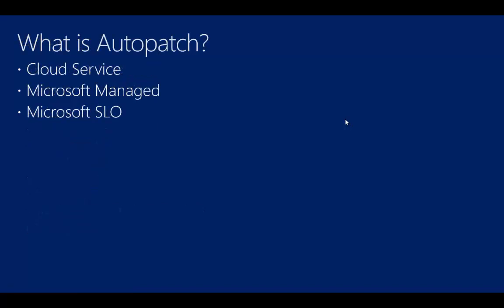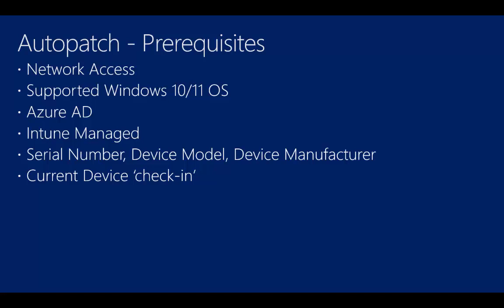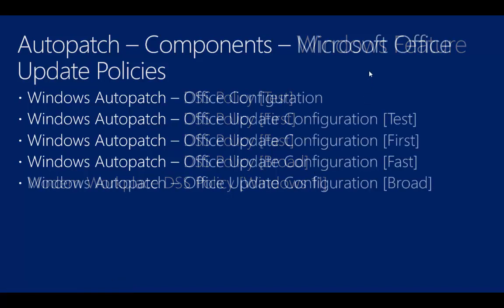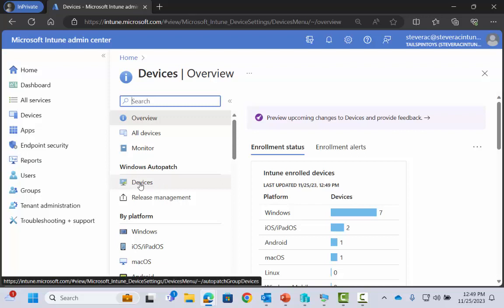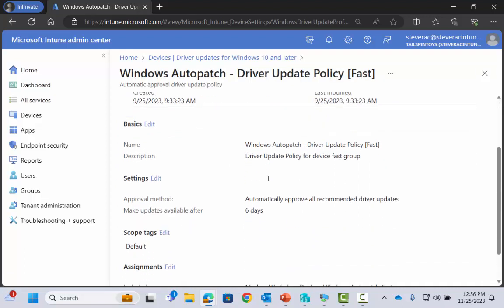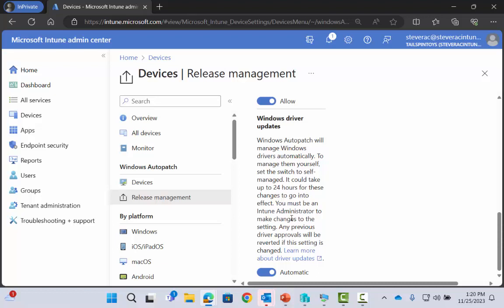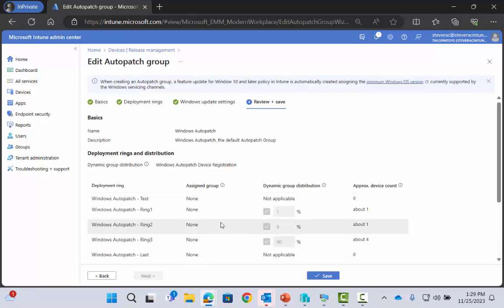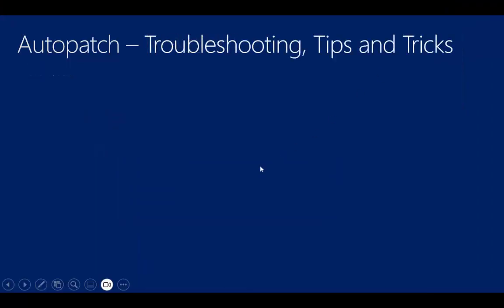Intune - Autopatch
Windows Autopatch automates and streamlines the process of deploying software updates to Windows 10 and 11 devices.  Updates categories include Windows, Office, Edge and Teams.  Autopatch offers the promise of reducing the time required each month for IT staff to deploy updates and to optimize the process.  IT remains integral to the deployment process and will be able to track the process via reports and status.  This session describes AUtopatch, what it is and how to configure it.  The session concludes by showing a device where Autopatch has been active.  Autopatch is transformational for the software update experience!